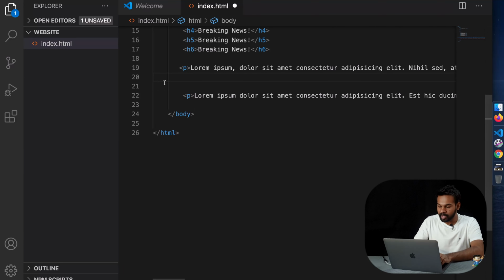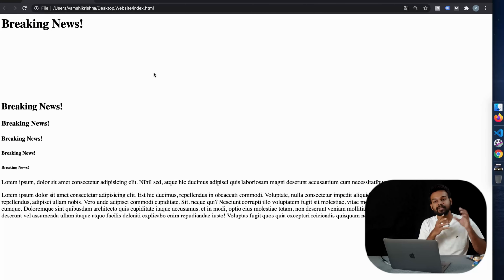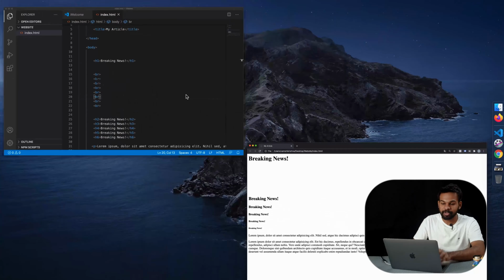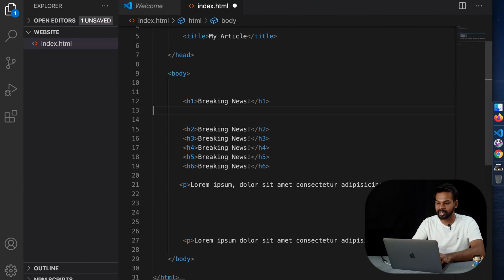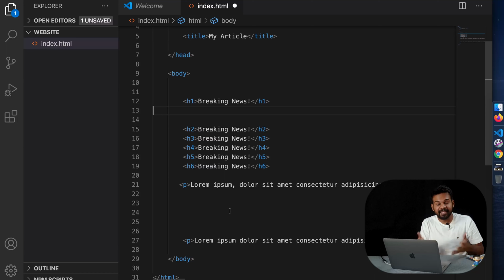Bonus | HTML & CSS Mastery | Full Stack Development – Module 1